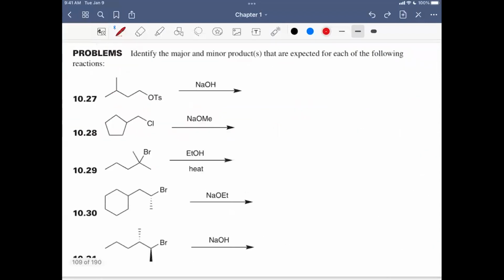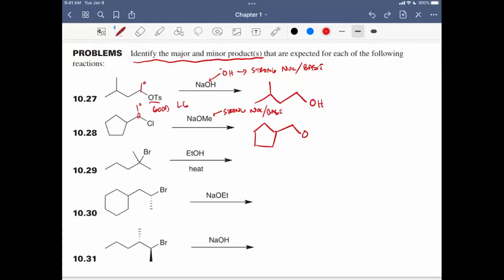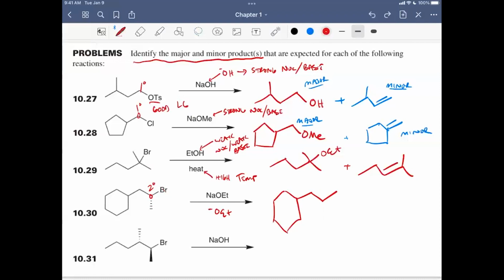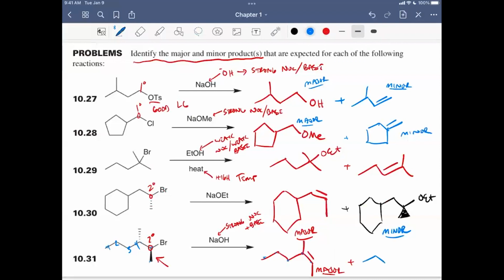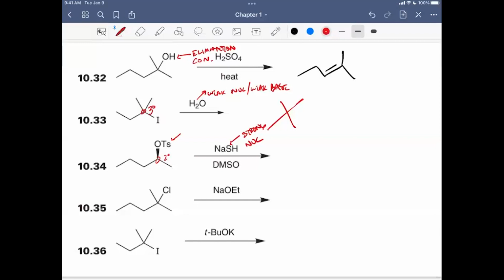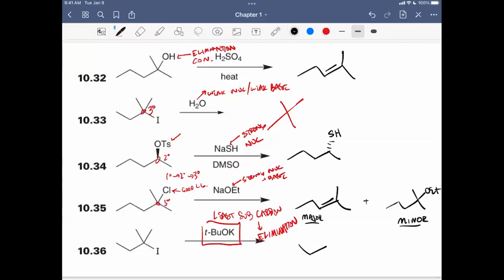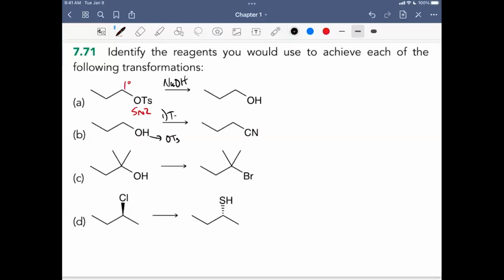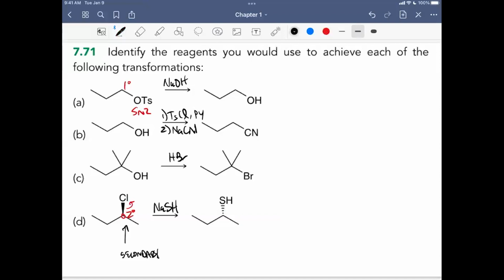Substitution and Elimination Practice Problems: Step by Step Walkthrough